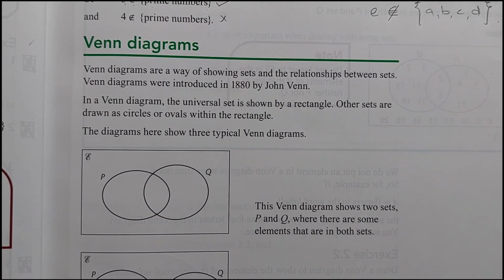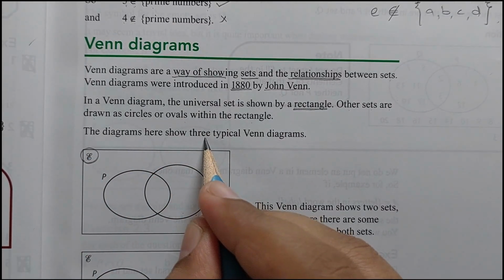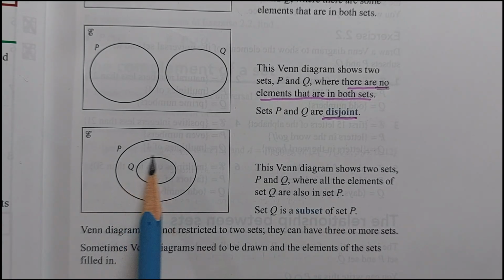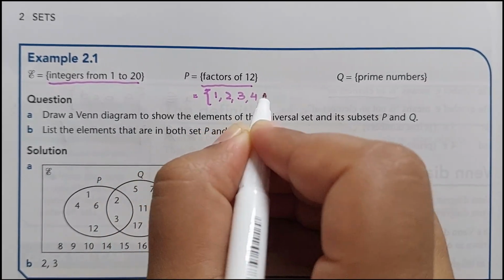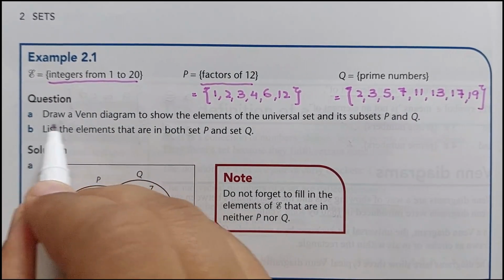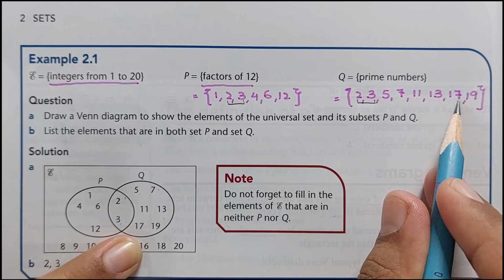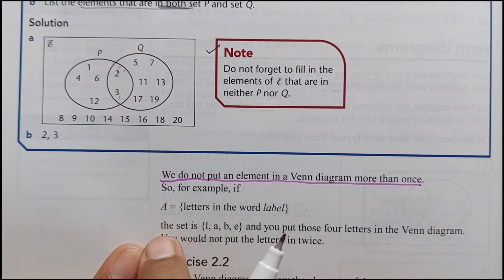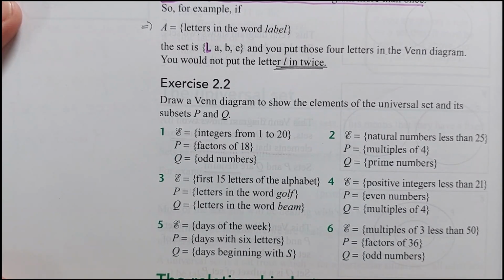Venn Diagram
This video will guide you the complete step by step concept of Venn Diagram, disjoint set, subset